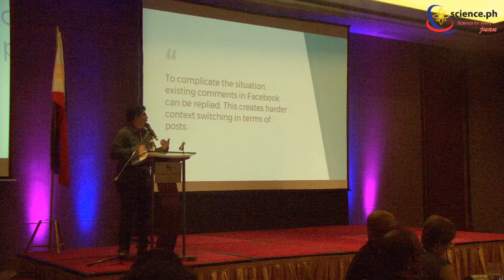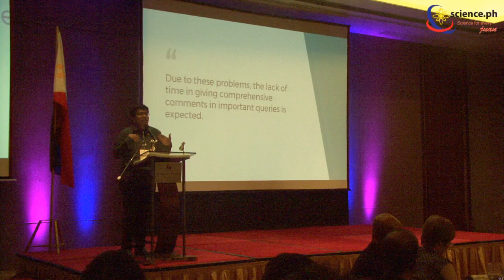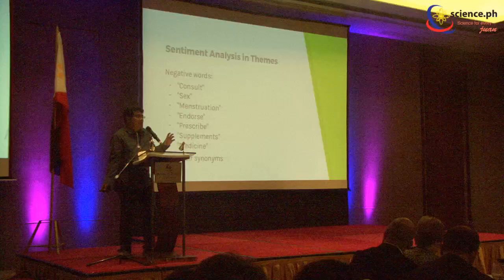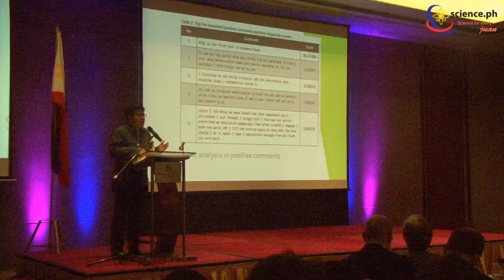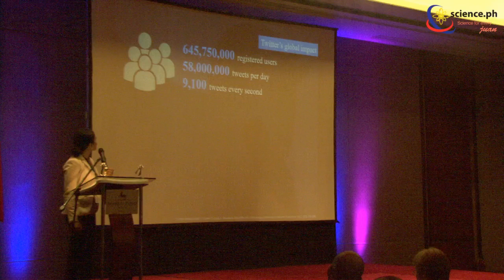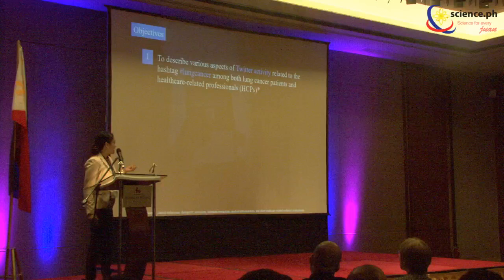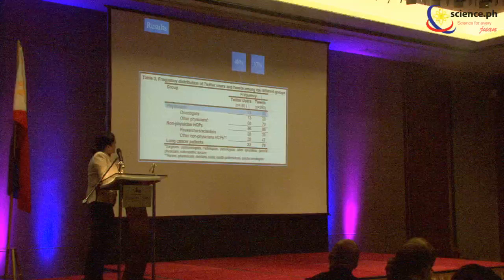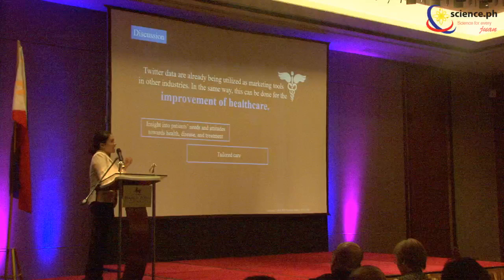HEALTHXPH PHILIPPINE HEALTHCARE & SOCIAL MEDIA SUMMIT 2017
SOCIAL MEDIA & HEALTH RESEARCH: CONNECTION THAT MATTER
Apr 25, 2017
08:30 AM
MARCO POLO, CEBU CITY